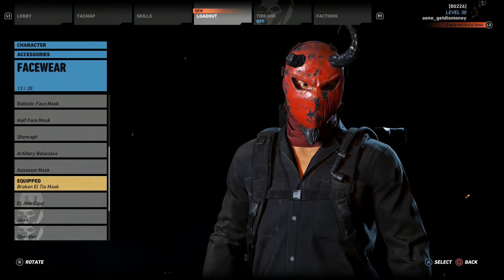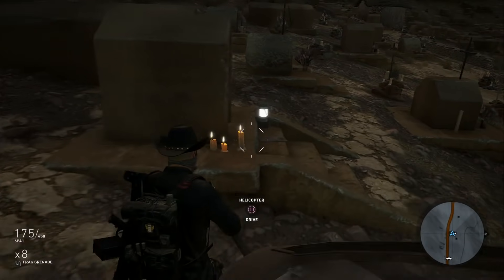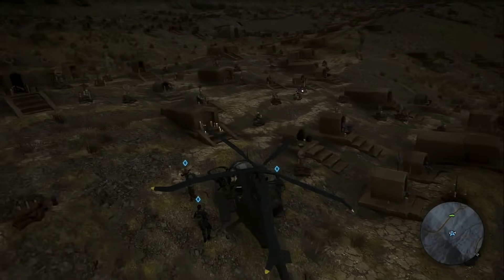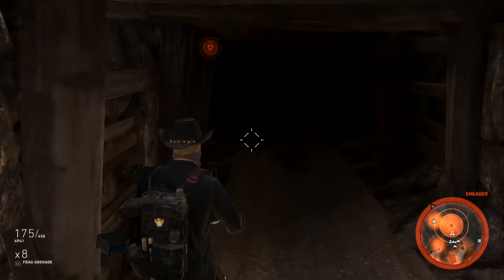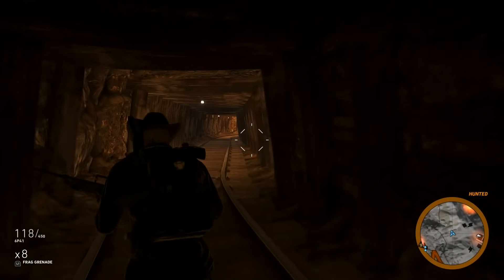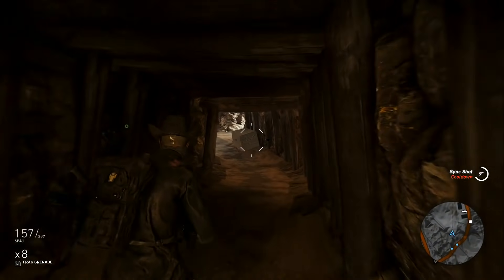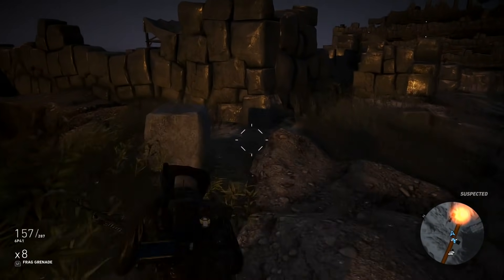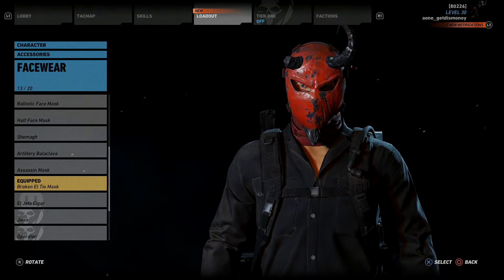Ghost Recon Wildlands - How To Get The Broken El Tio Mask (3 Grave And 3 Mine Locations)